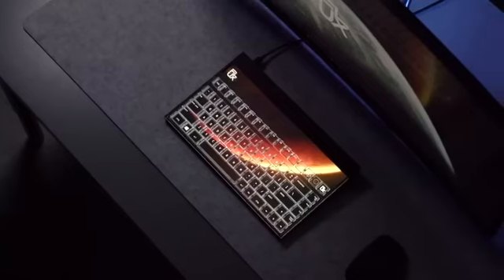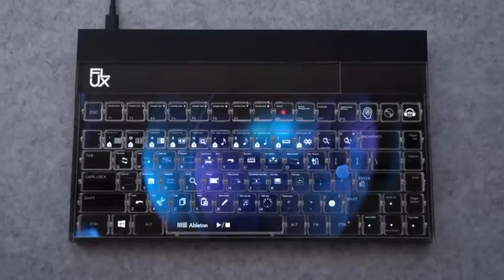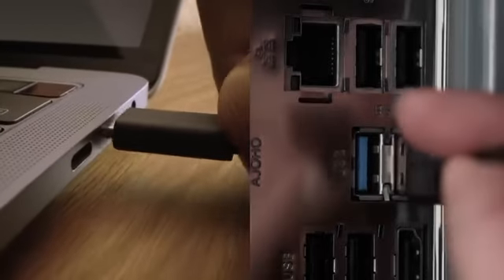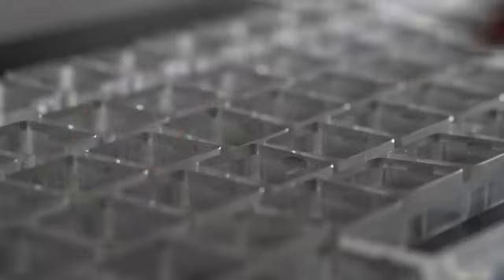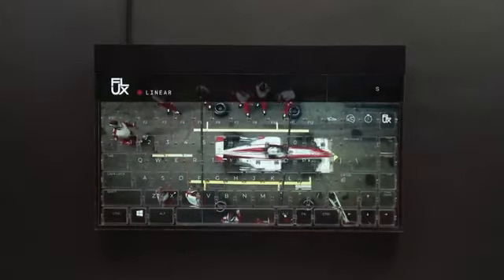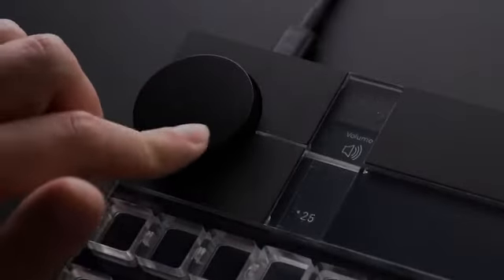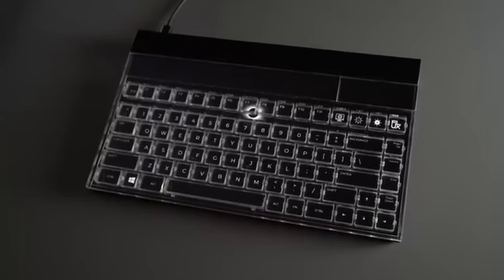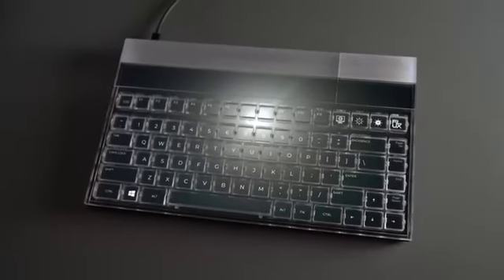Flux Keyboard - The Keyboard Reinvented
A keyboard which adapts to you. Any software, any language, any style.